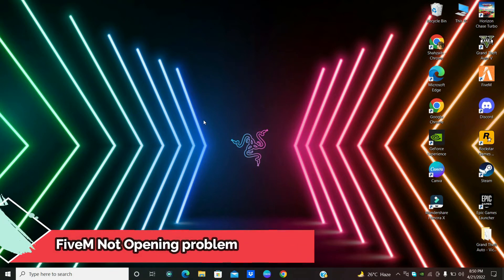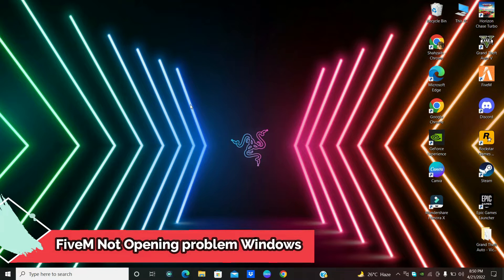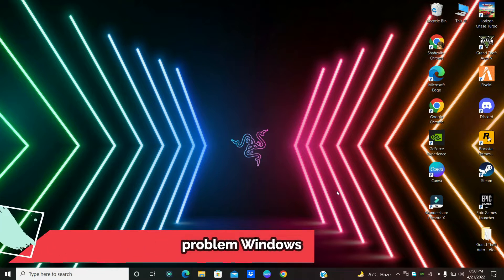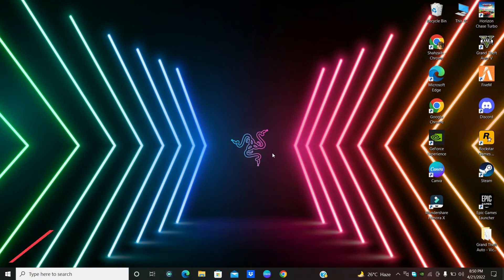FiveM Not Opening problem Fix 2023 Easy Solution